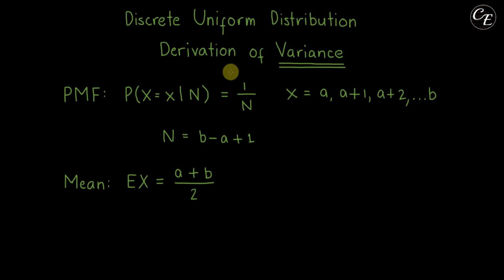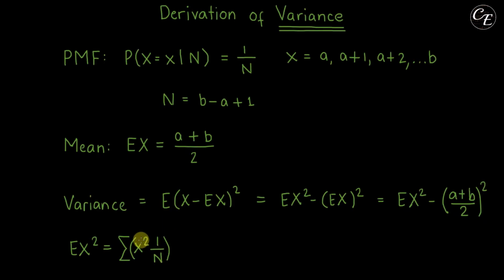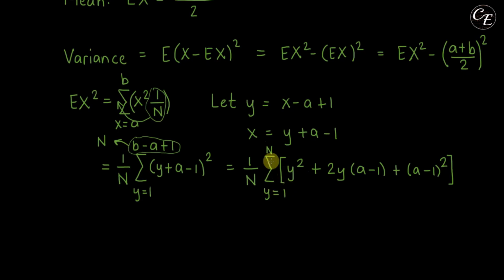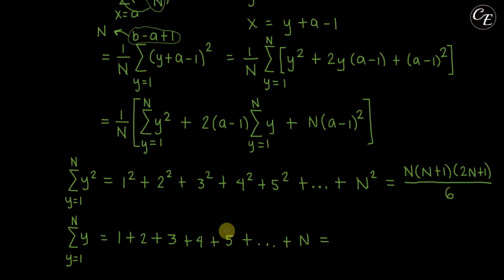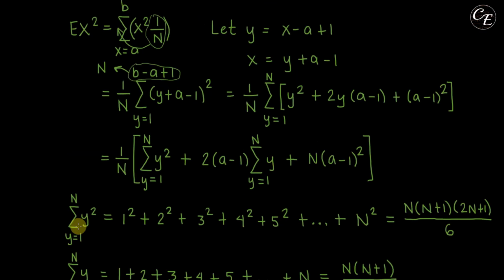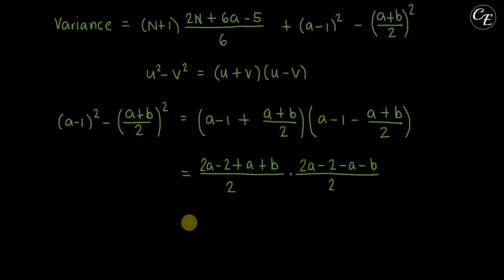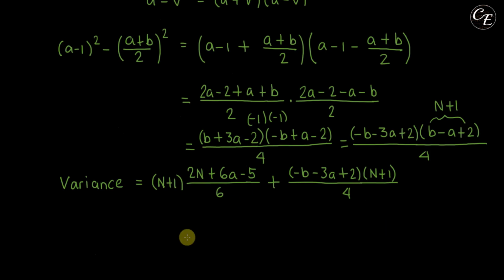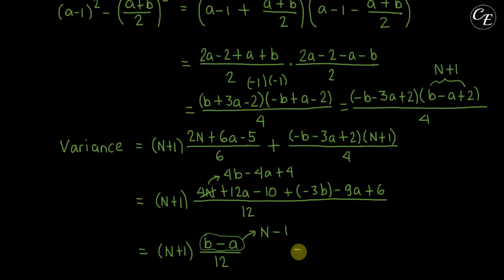Discrete Uniform Distribution Derivation of Variance (in English)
Hi! In this video, I show to you how to derive the Variance for Discrete Uniform Distribution. In here, the random variable is from a to b leading to the formula for the Variance of [( N+1)(N-1)]/2.

For simple version of Discrete Uniform Distribution (x = 1 to N), you can find the derivation of the variance in this